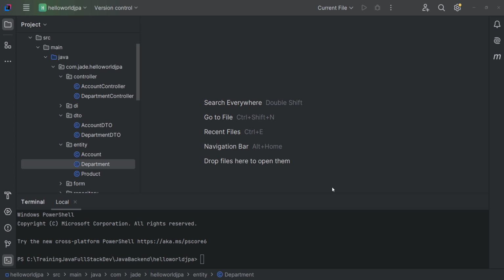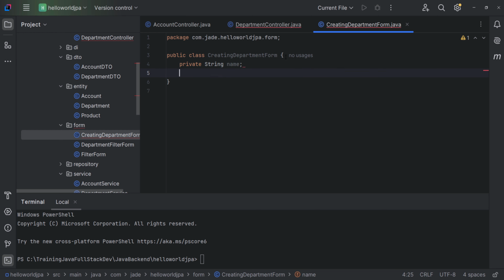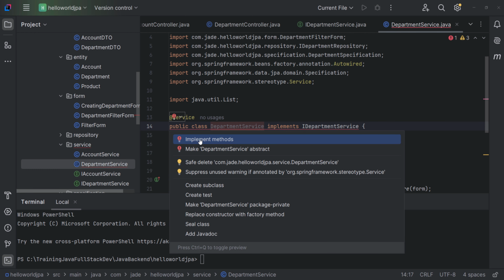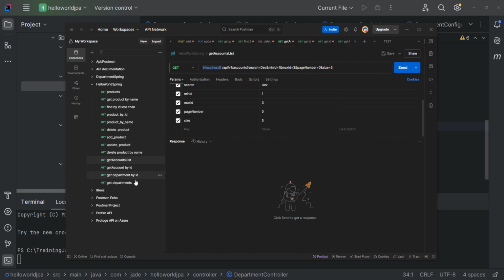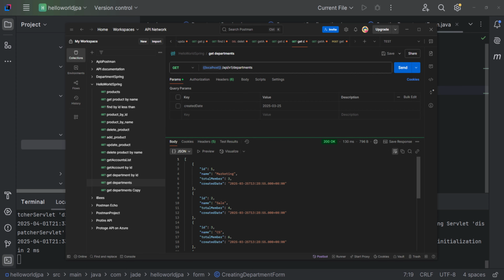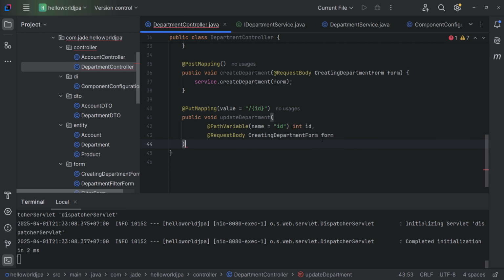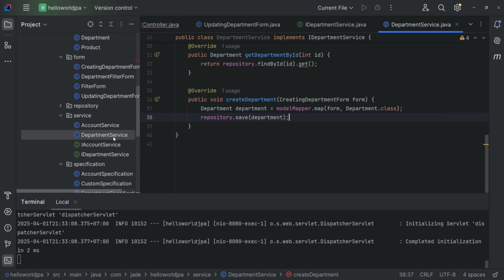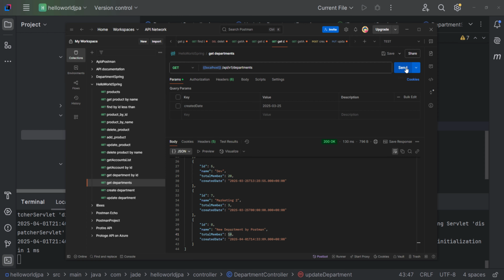Java Full Stack developer | Java Backend - Part 52: ModelMapper - Create & Update